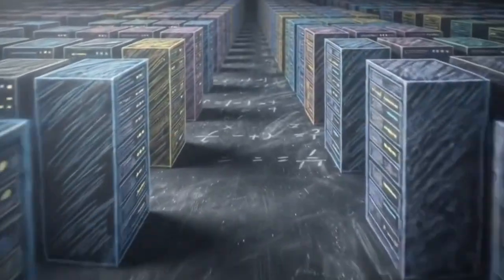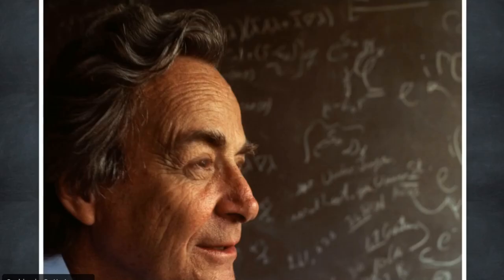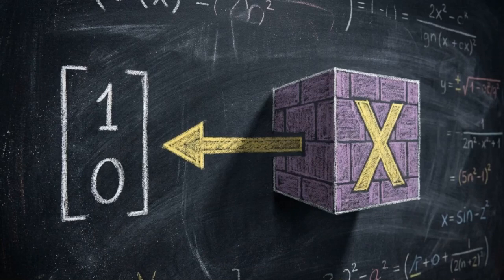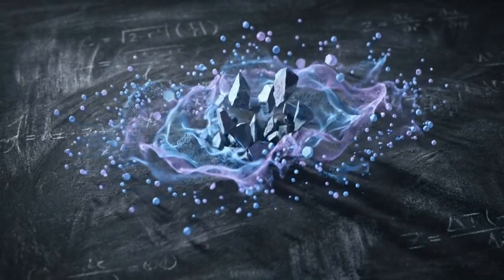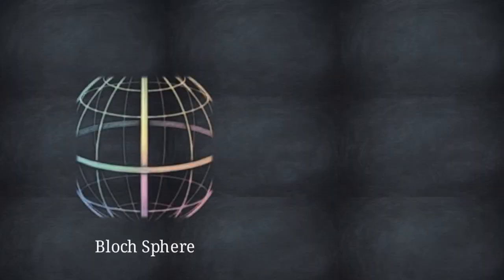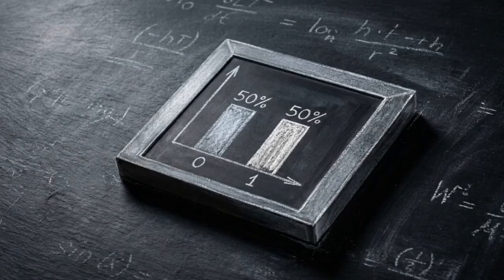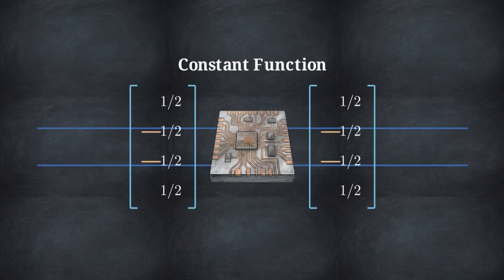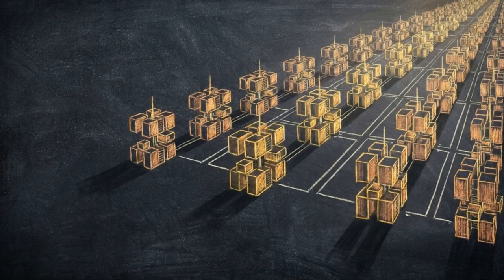Principles of Quantum Mechanics and Computing Foundations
These sources offer a comprehensive introduction to quantum computation, bridging the gap between classical binary logic and the sophisticated mechanics of qubit manipulation. The material explains how classical bits—modeled as switches or vectors—evolve into quantum superpositions that are geometrically visualized on the Bloch Sphere. By utilizing complex probability amplitudes and unitary matrices, quantum systems achieve exponential state spaces that far exceed the processing limits of Turing Machines.

Key operations are explored through logic gates such as the Hadamard and CNOT, which generate the interference and entanglement necessary for advanced algorithms. These principles are applied to famous protocols like Shor’s algorithm for factorization and quantum teleportation, the latter of which relies on the No-Cloning Theorem and classical communication to transfer states. Ultimately, the texts emphasize that while quantum computers do not expand the definition of what is computable, they provide a massive algorithmic speedup by choreographing interference to amplify correct answers.